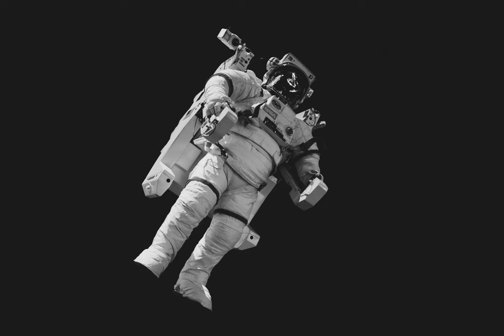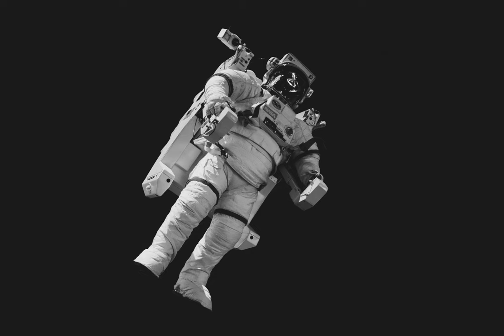spacex - How is the water from a launchpad recovered? (If it is)